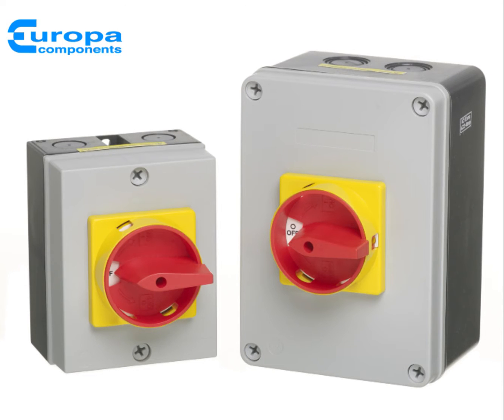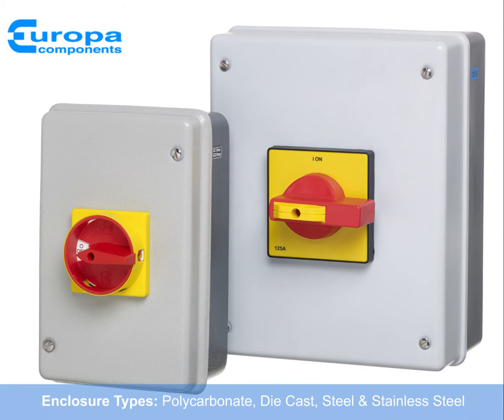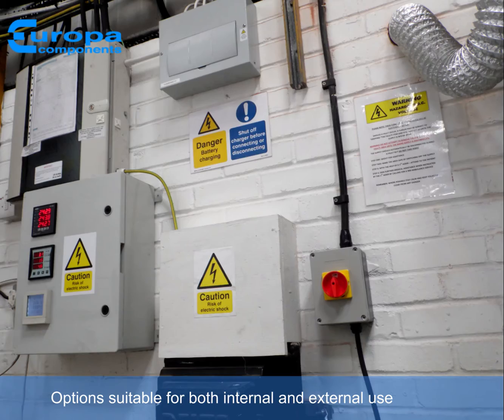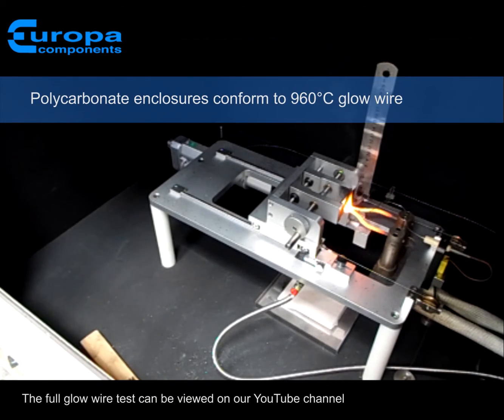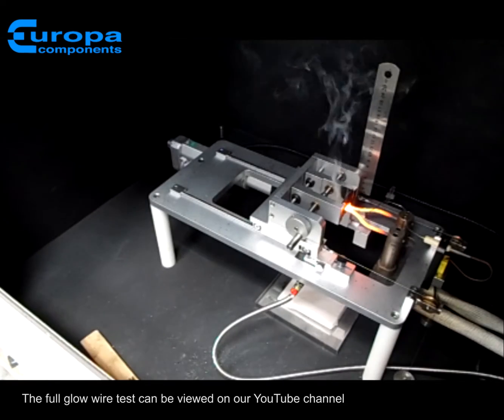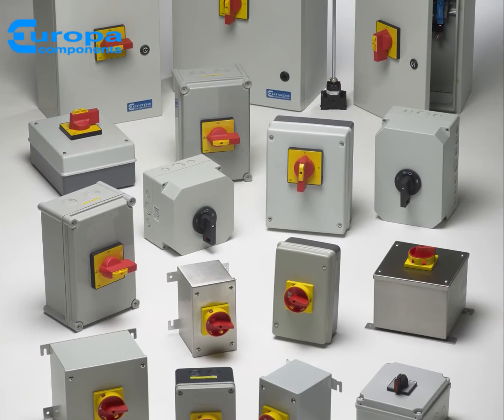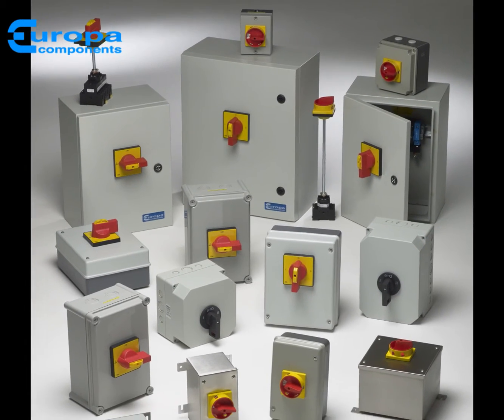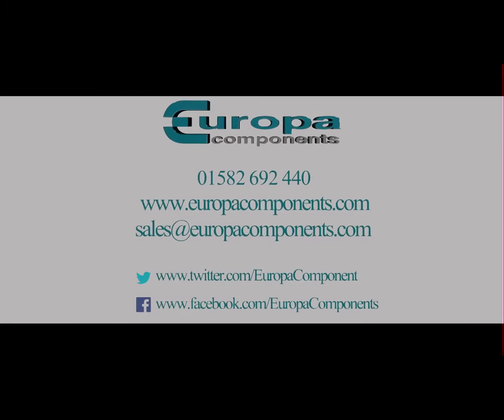Europa Components | Switch-Disconnector Overview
A brief overview of our Switch-Disconnector range including a preview of our glow wire testing